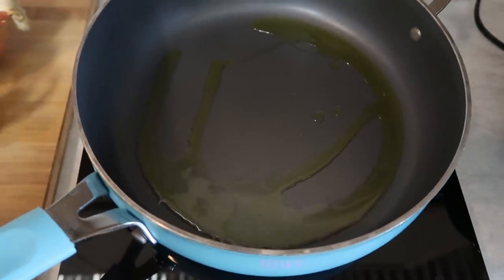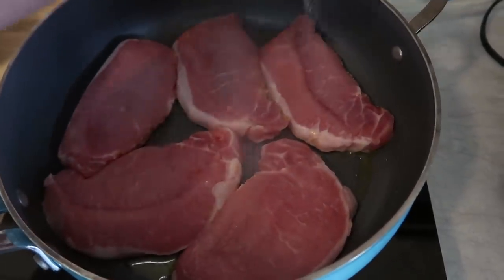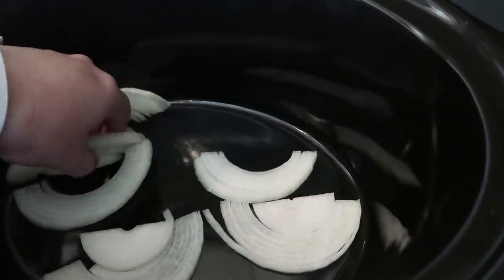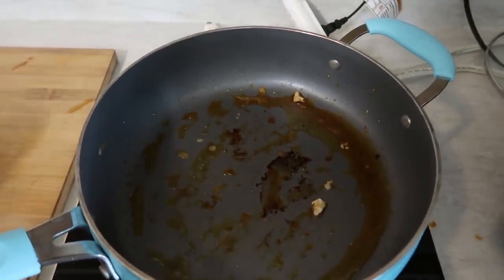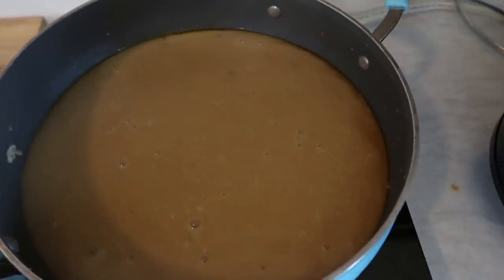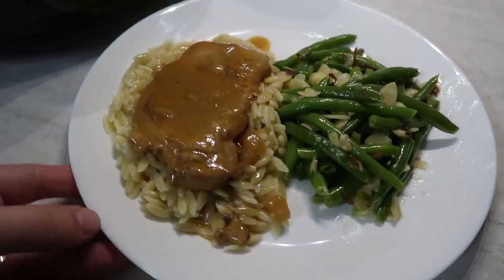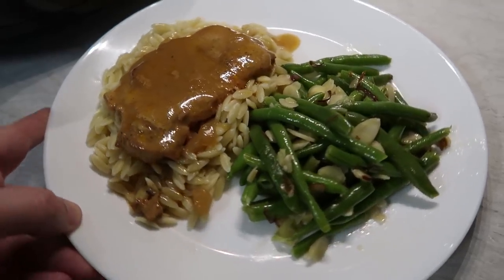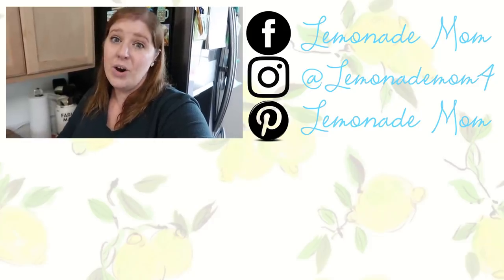Crockpot Smothered Pork Chops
Today I am sharing one of my absolute favorite crockpot recipes. This is one of my go to dinner recipes. These Crockpot Smothered Pork Chops are so easy to prepare and I love serving them over orzo with green beans on the side.

*All rude, negative and unnecessary comments will be deleted*